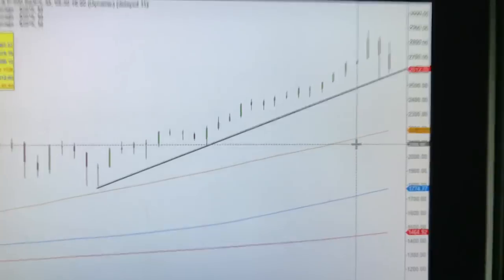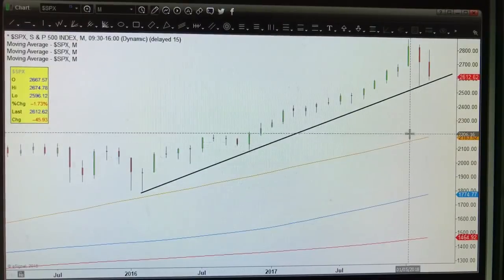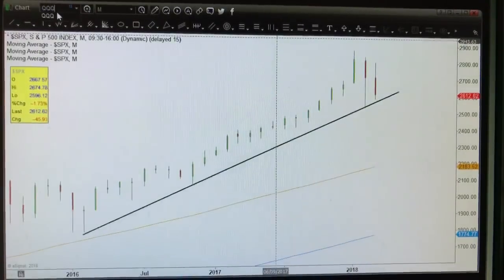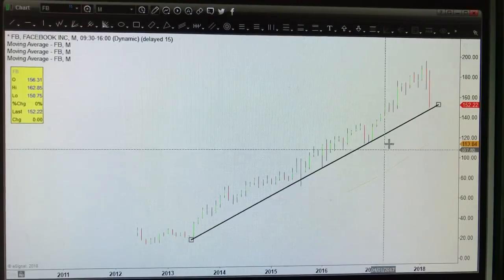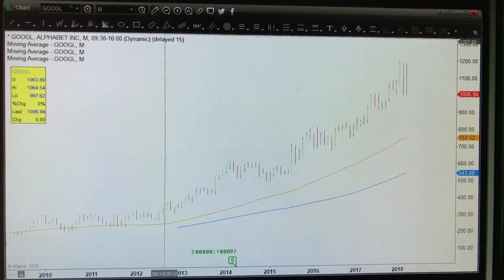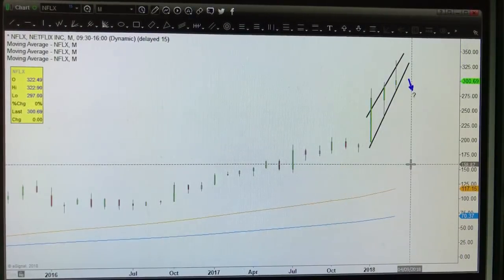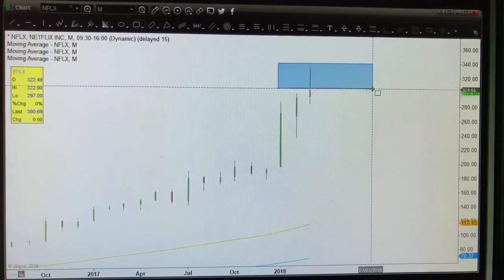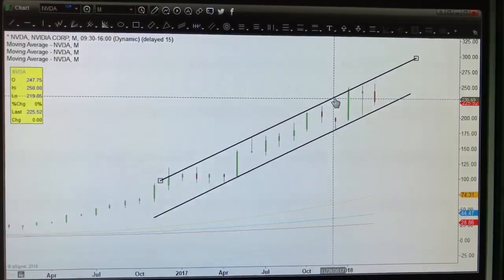Pro Tip: Monthly Charts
Looking at charts in multiple time frames is essential to success in trading. But how many of you use monthly charts? Watch the video to learn the importance of using monthly charts at month and quarter-end.